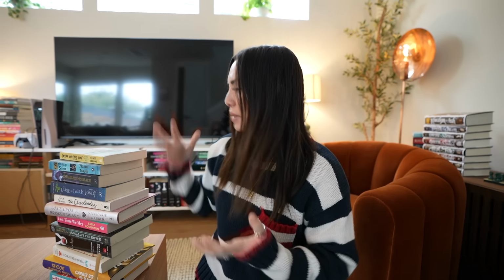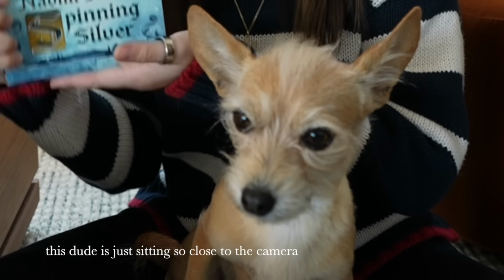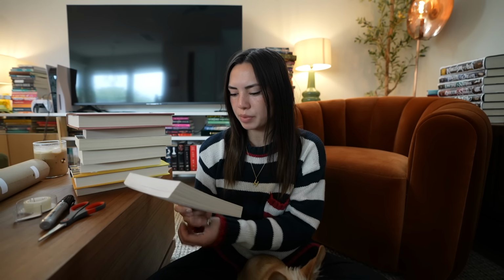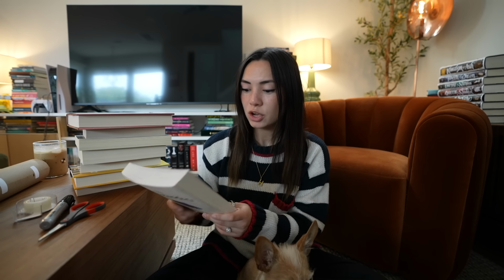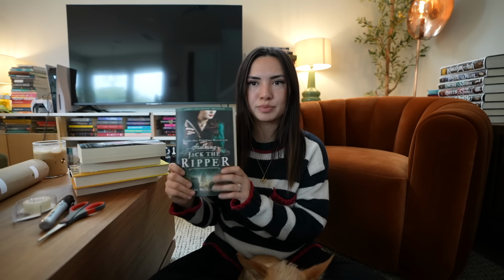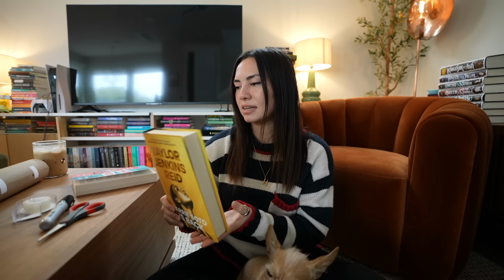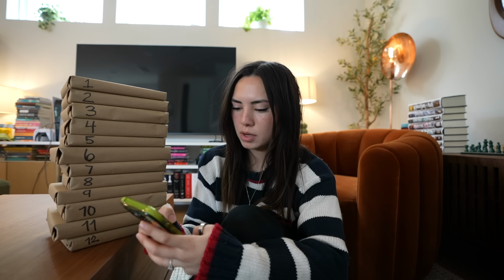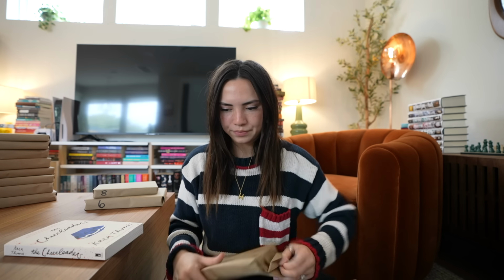randomly choosing my TBR